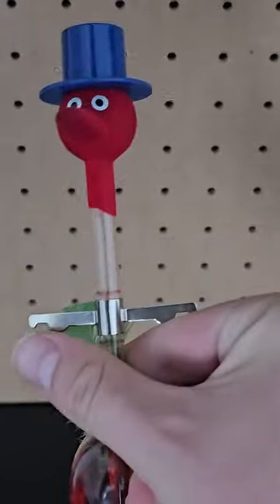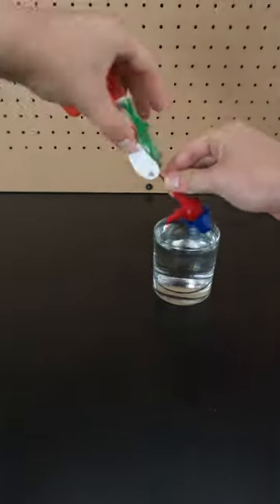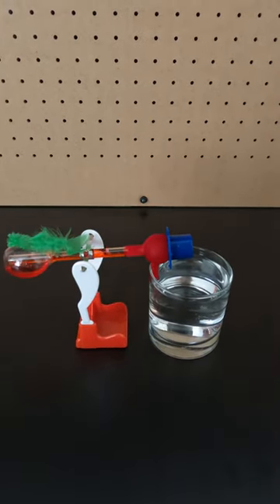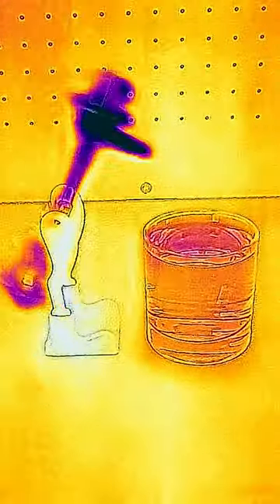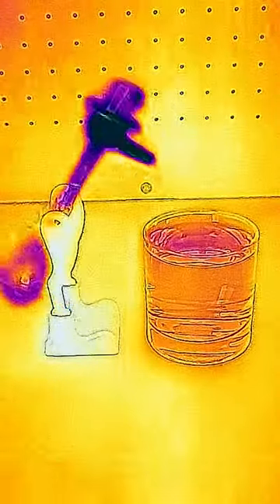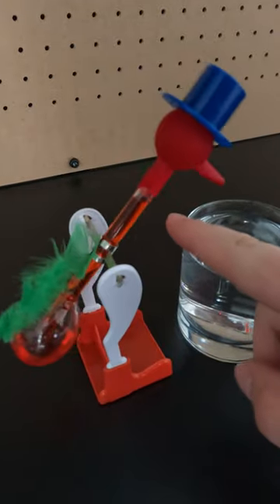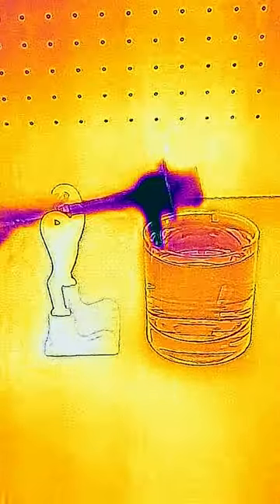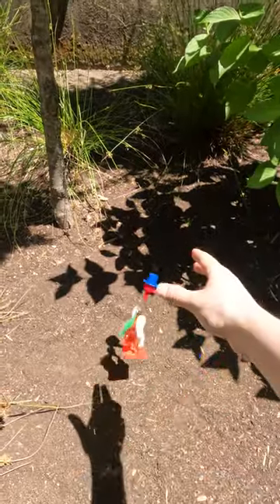POV Science: A Wild Drinking Bird Appears!